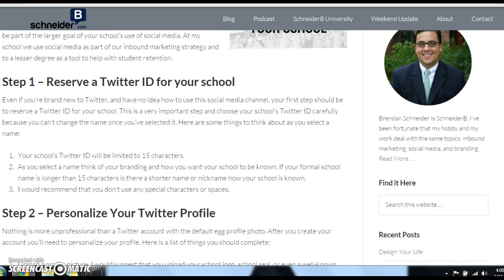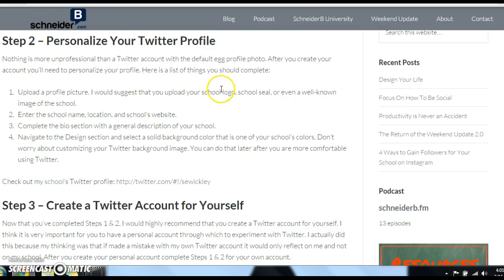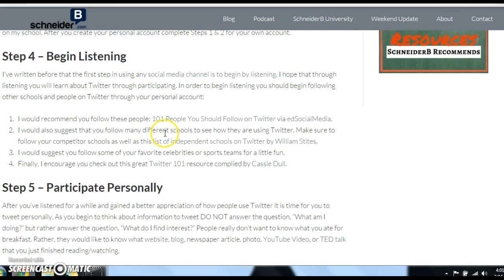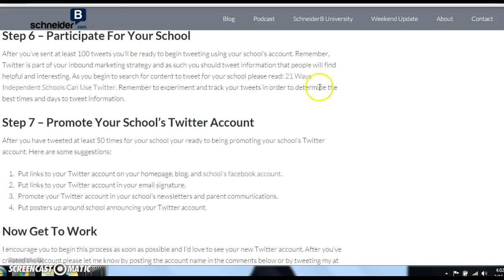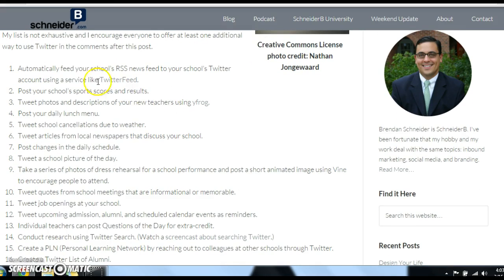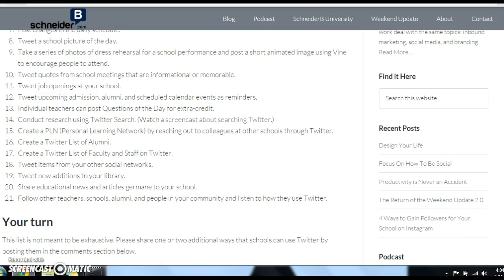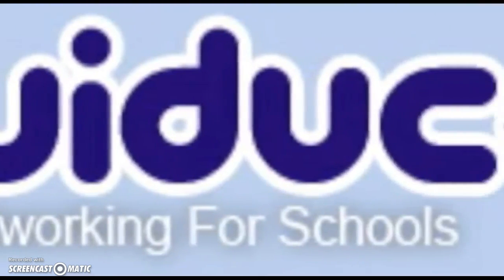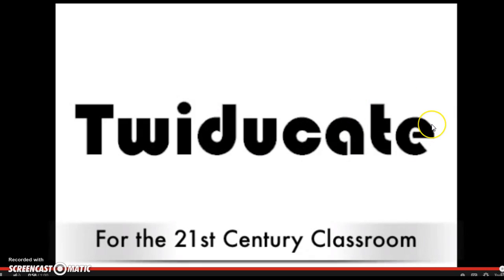How to Start Twitter for Your School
Resources that help you decide if twitter is right for your school!